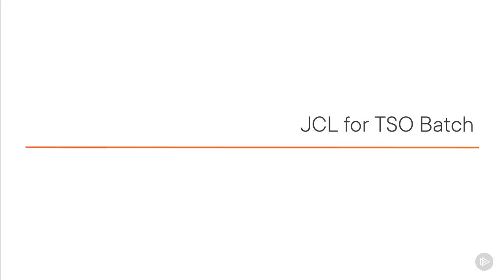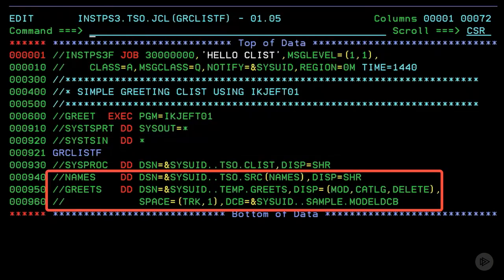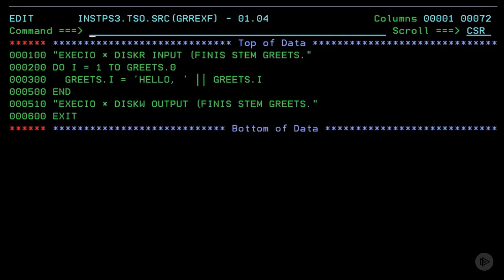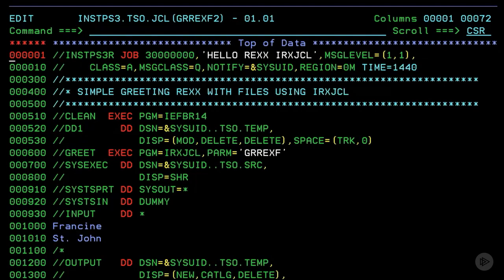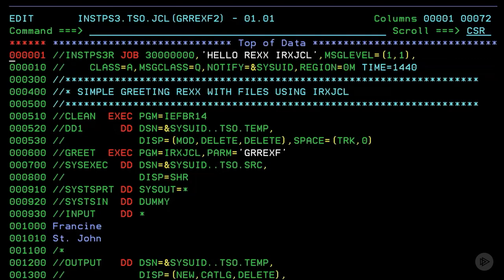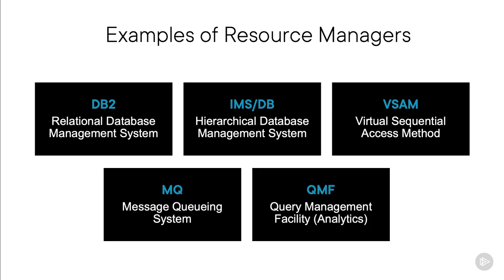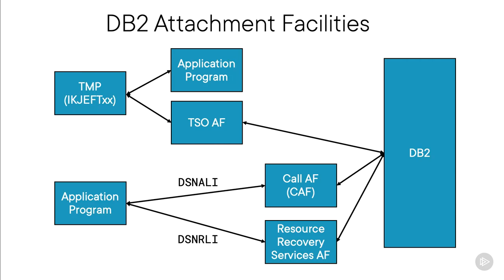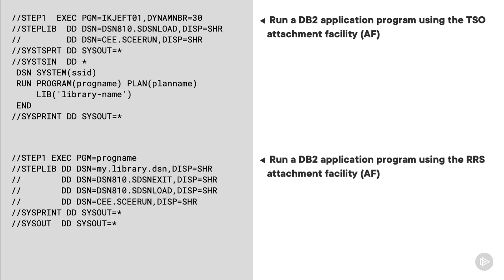May 5, 2023